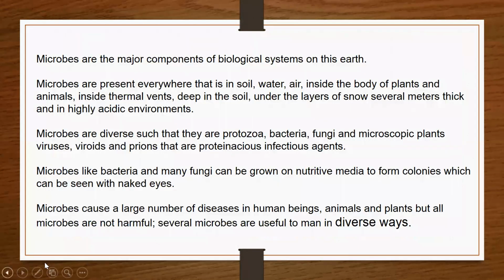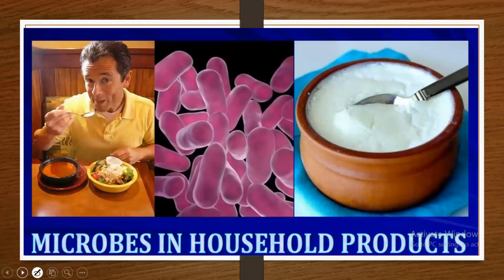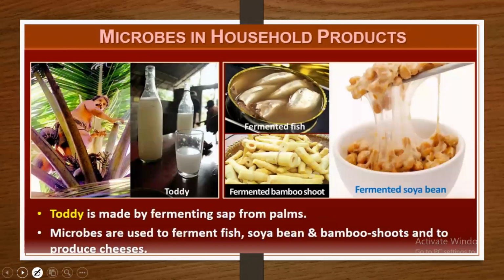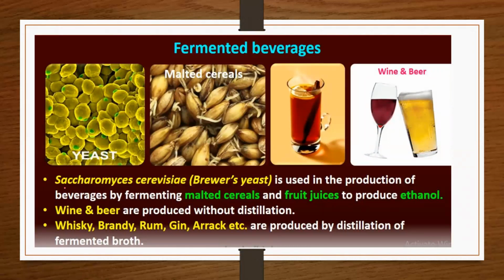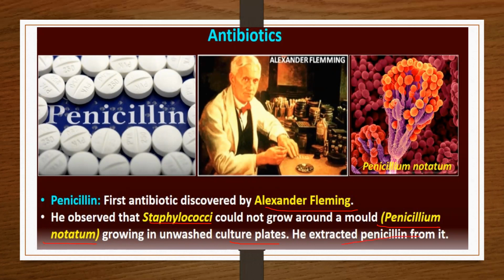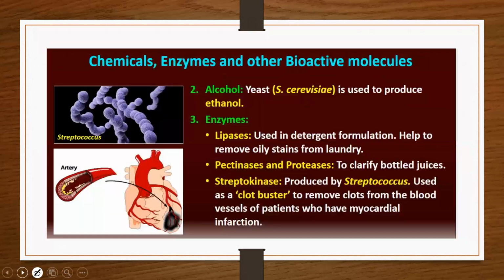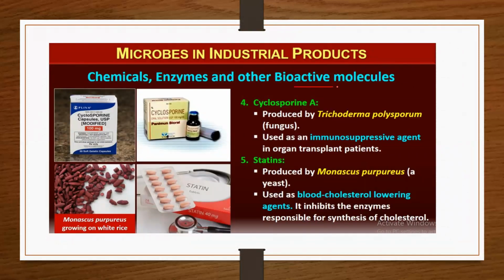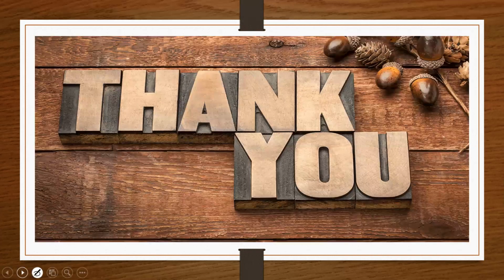BIOLOGY CLASS XII CH 10 MICROBES IN HUMAN WELFARE ( PART 1)